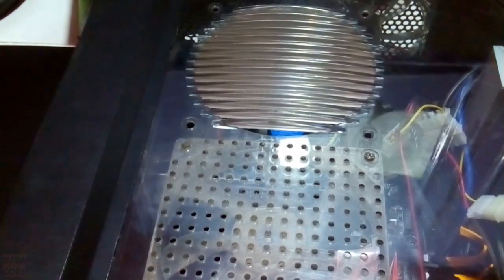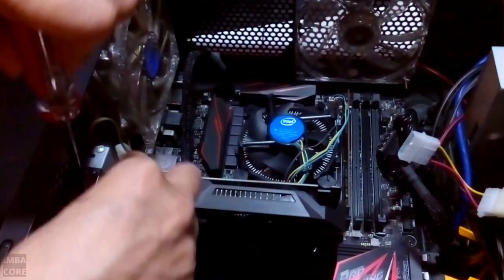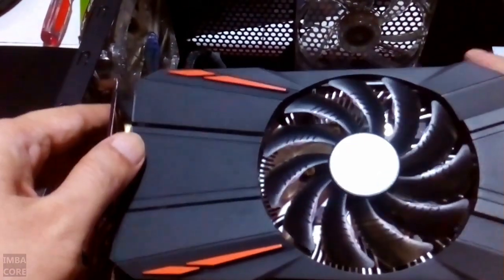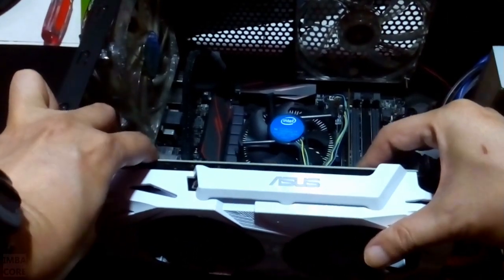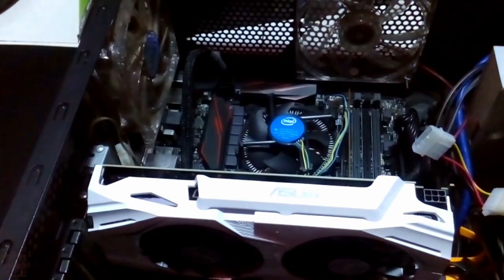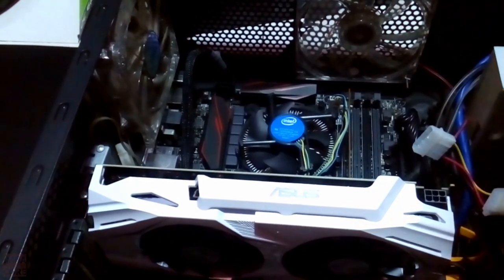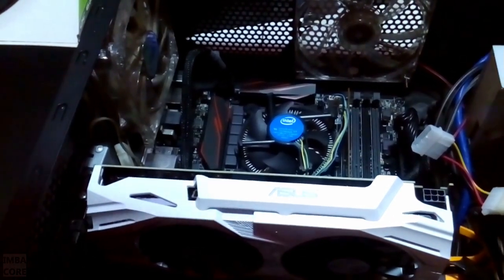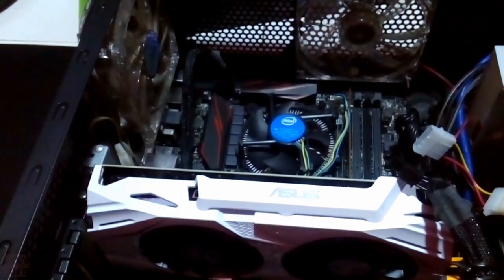Upgrading: Video Card – How I Removed My Graphics Card (a GTX 1050 Ti) to Change to an Asus 1060 6GB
Upgrading my video card – How I removed a GeForce GTX 1050 Ti to upgrade to an ASUS Dual GeForce GTX 1060 OC 6GB.

WARNING: This is not a guide but more of a regular vlog.